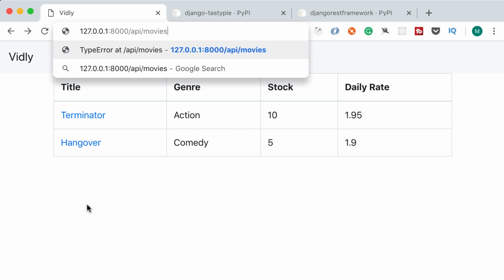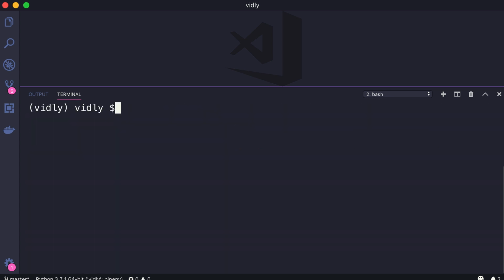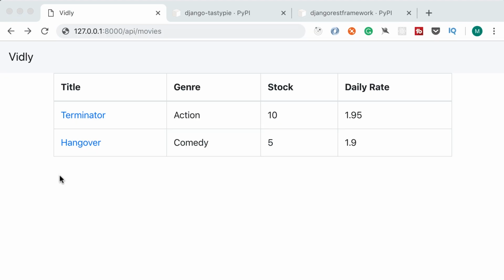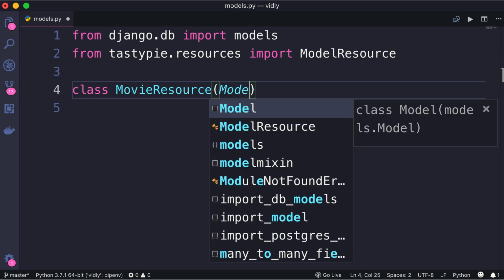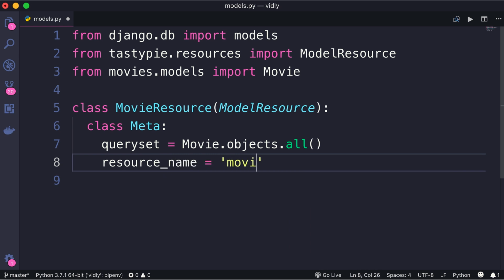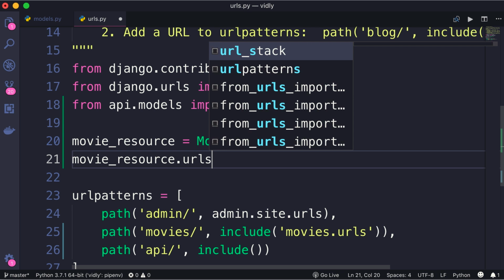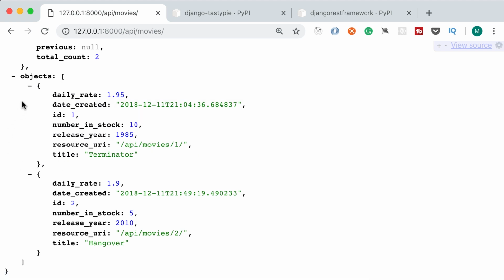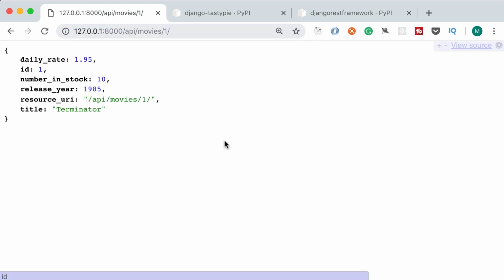Python #146 - Creating APIs [By Mosh Hamedani]